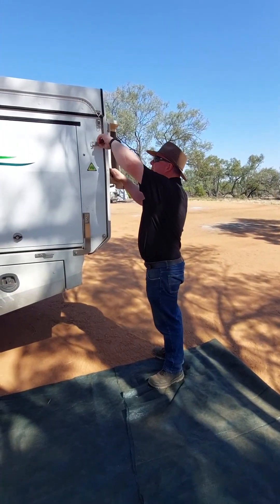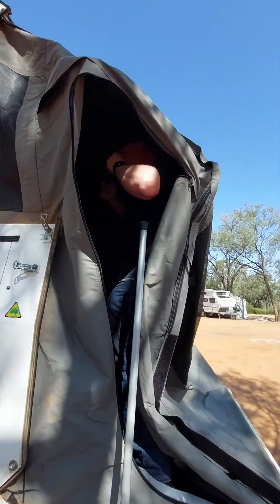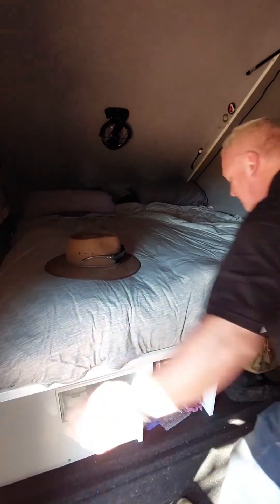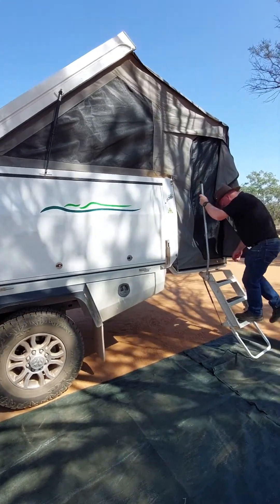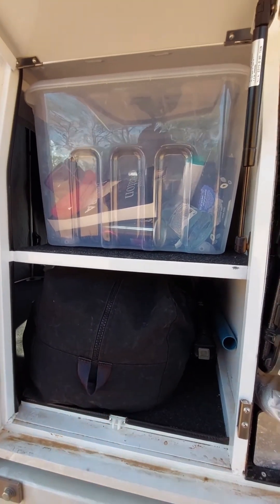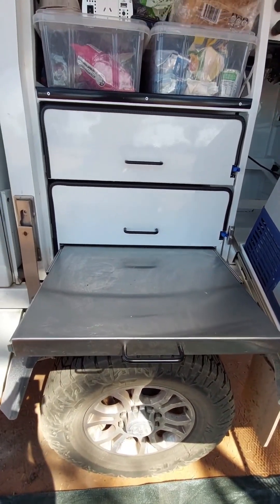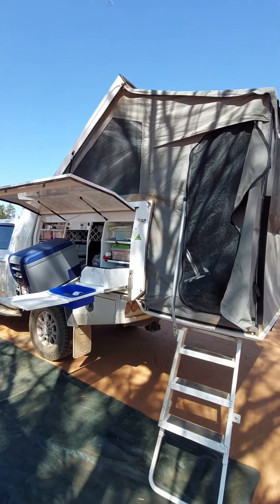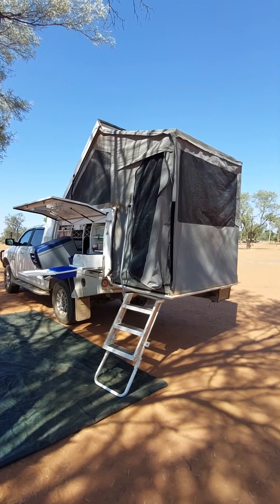Tailgate Camper set up on the 2500RAM.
The quick set up of our @tailgatecampers3346 on our@ramtrucksaustralia
Take a walk around with us at @vantastic_aus

If you enjoy the content why not shout us a coffee, or beer